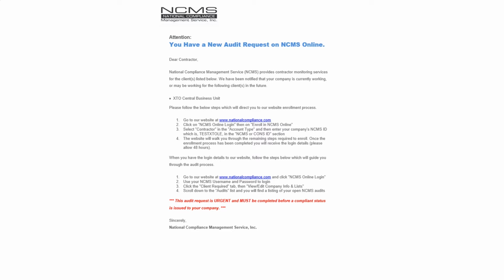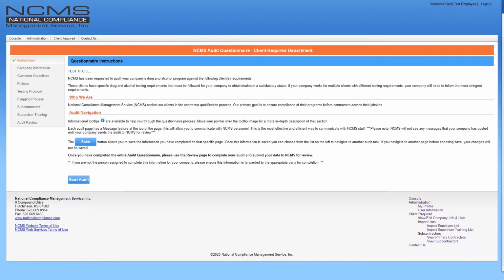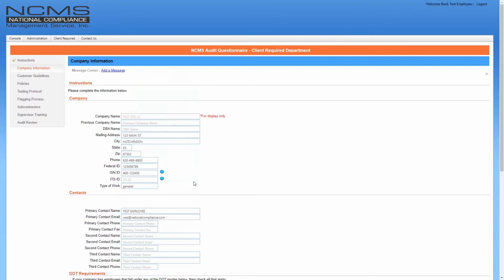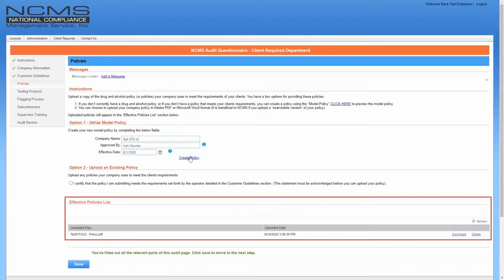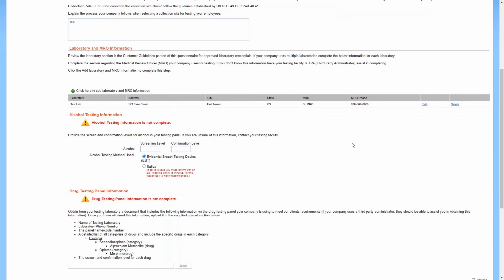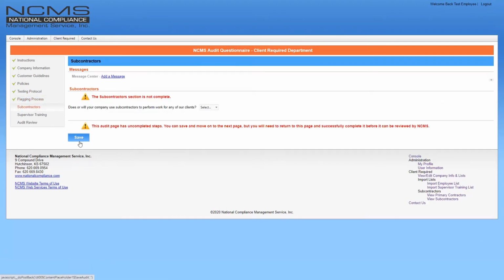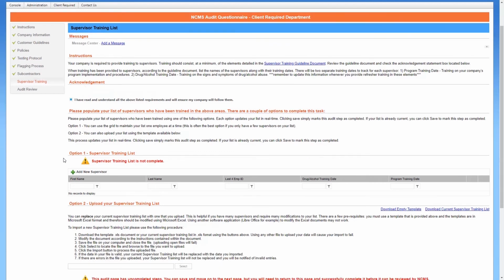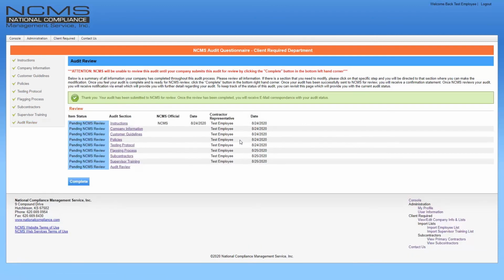NCMS XTO "Low Risk" Low Exposure Audit Walkthrough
We will provide a walkthough of a XTO "Low Risk" Low Exposure audit on the NCMS Online platform.

00:00 Introduction
00:31 Email Instructions
00:52 Logging In
01:25 Finding Audit
03:34 Company Info
06:26 Customer Guidelines
07:49 Policy
09:39 Testing Protocol
12:34 Flagging Form
13:53 Sub-Contractors
15:34 Supervisor Training
17:46 Audit Review
19:20 Closing